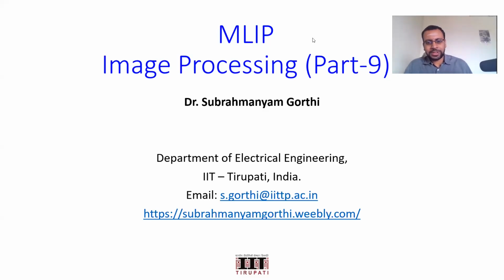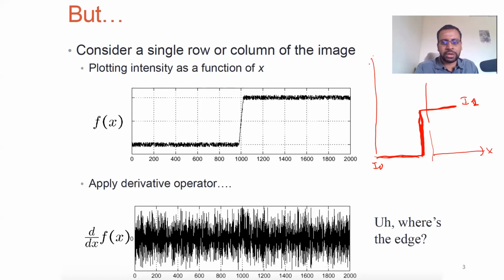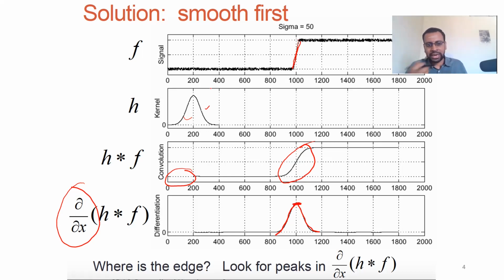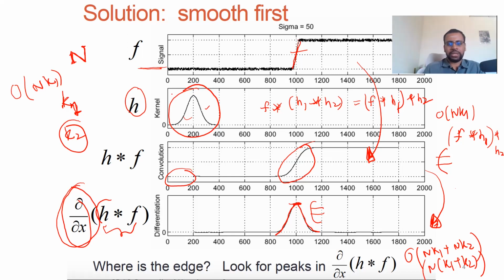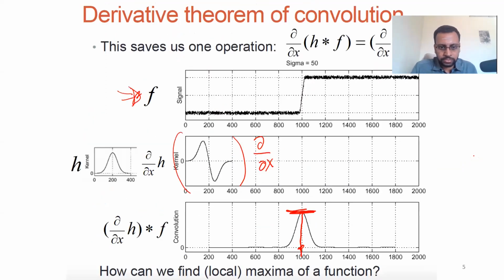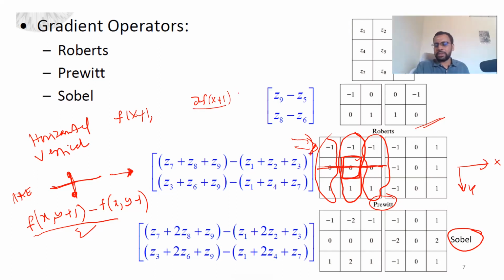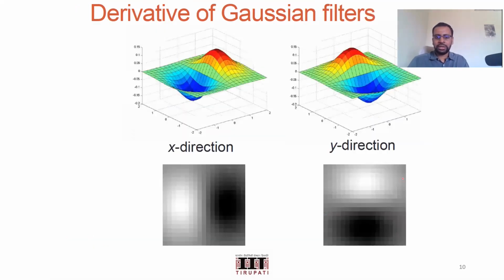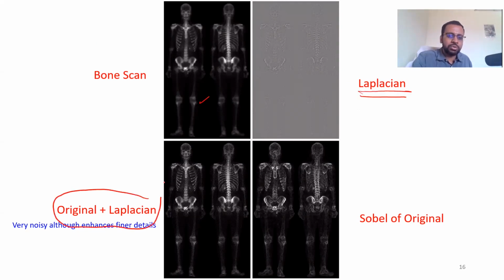MLIP L11 - Image Processing: Part-9 (Kernels for Gradients, Edge Detection, Derivatives, Sharpening)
This lecture talks about the kernels for performing gradient operation on images and also about the operations to be performed to get edges when the input images are corrupted with noise. Computational complexity involved in applying gradients is also presented in this lecture. Gradient operators like Robert, Prewitt, and Sobel are discussed along with filters for sharpening the image.

Video Index:
00:00 - Recap of the last lecture
00:40 - Kernel for performing gradient operation
04:27 - Extracting edges when an image is corrupted by noise
23:50 - Second-order derivative of Gaussian
27:50 - Gradient operators: Prewitt and Sobel
37:20 - Robert edge detector
38:35 - Derivatives of Gaussian filters
41:30 - Sharpening spatial filter